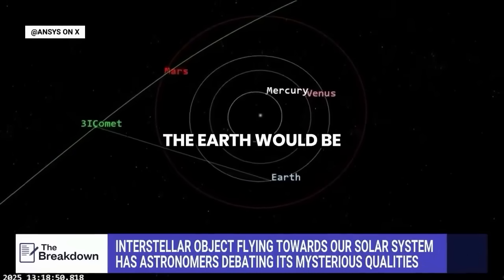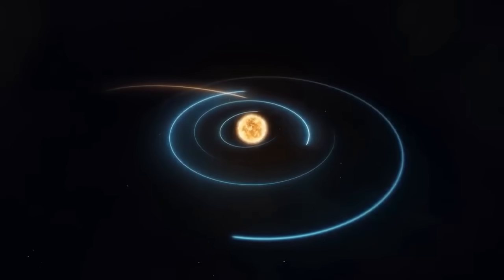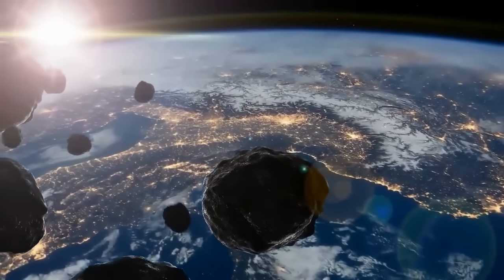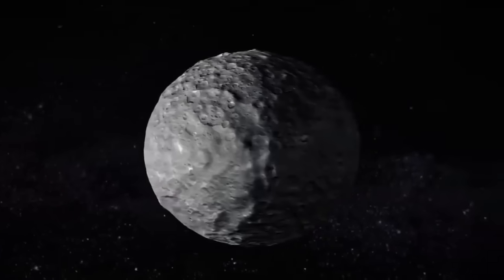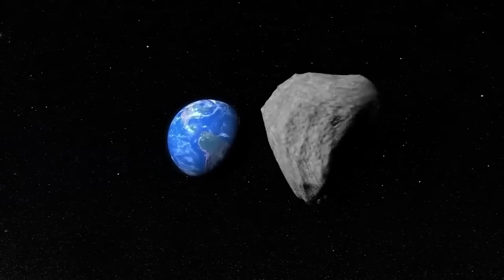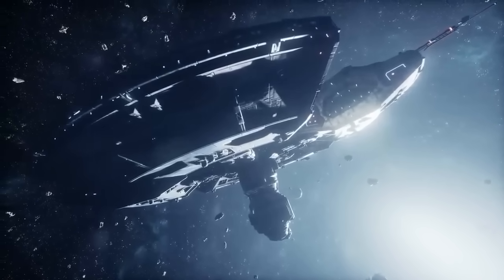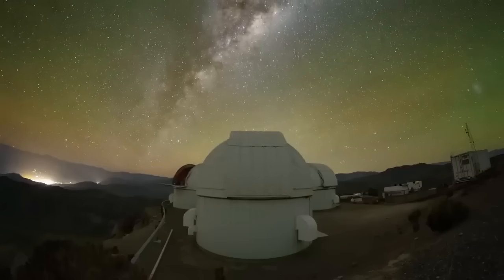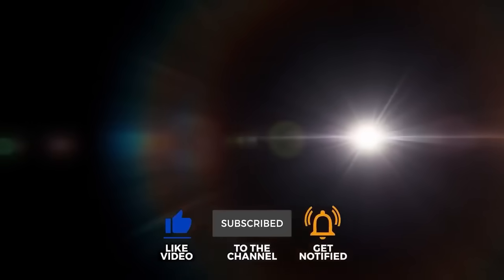3I/ATLAS Is Guiding 9 Dark Objects, What Can They Be?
World-renowned physicist Michio Kaku has raised a chilling warning.

New space data shows 3I/ATLAS isn’t traveling alone. Instead, it appears to be guiding nine unidentified dark objects moving in perfect formation across the solar system.

What’s even more disturbing?

No telescope or radar has been able to fully identify these mysterious companions — they emit no light, reflect no known signals, and seem to follow a coordinated path toward Earth. Scientists are stunned, and NASA’s silence only deepens the mystery.

Are these natural cosmic bodies, or are we witnessing an intelligent formation unlike anything seen before? Join us as we uncover Michio Kaku’s alarming analysis, NASA’s hidden data, and what this could mean for the future of our planet.